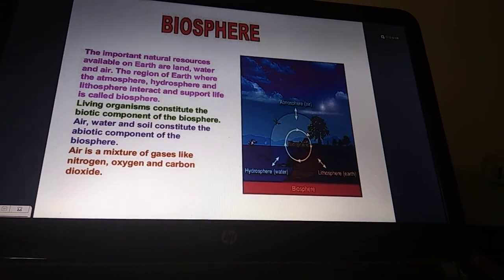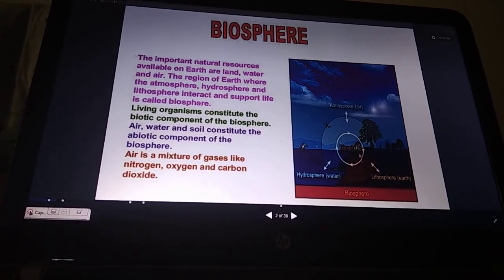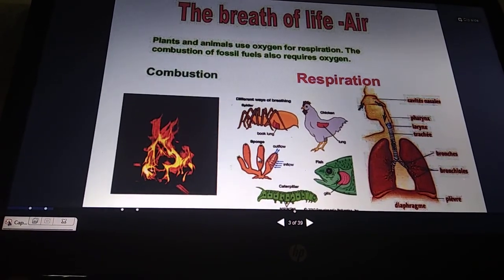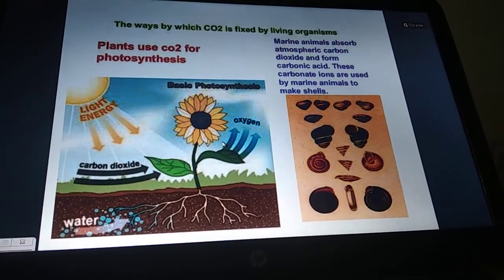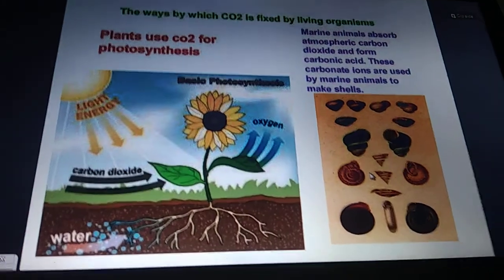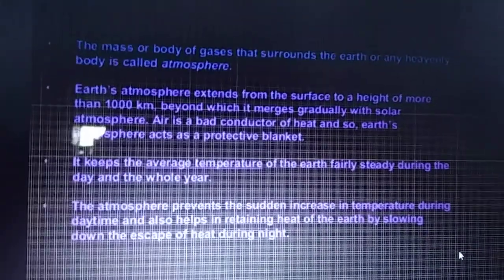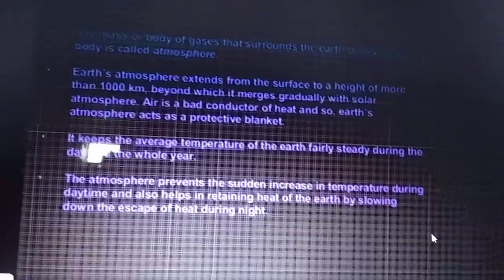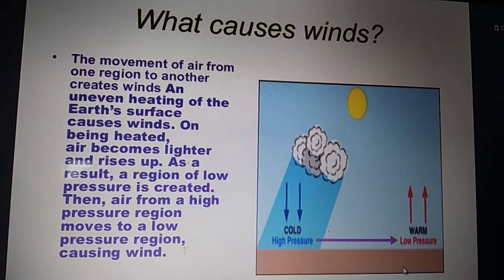Class IX BIO NATURAL RESOURCES PART 1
Class IX BIO NATURAL RESOURCES PART 1 prepared by shashi kala katoch